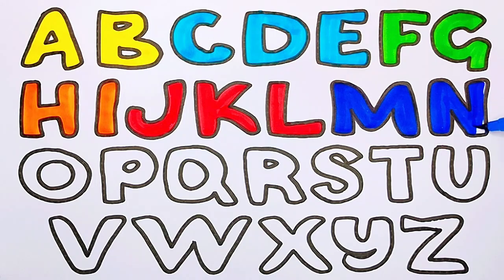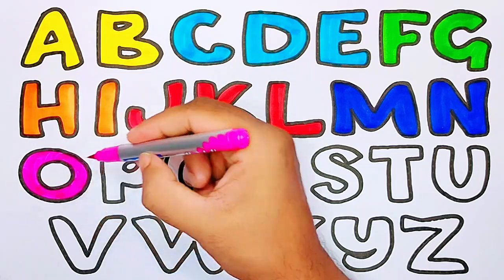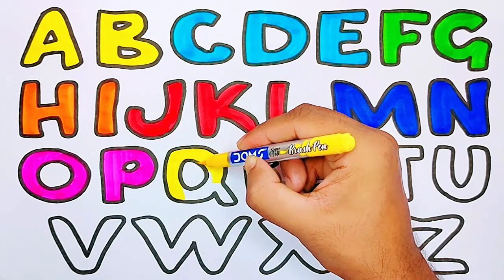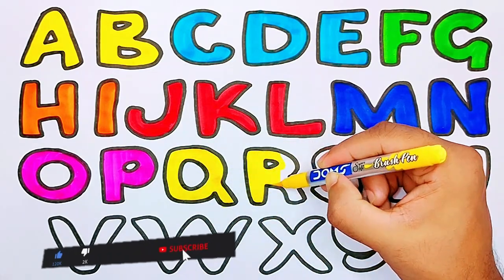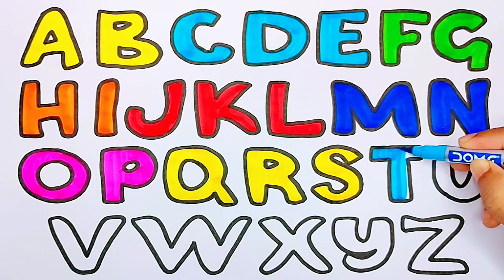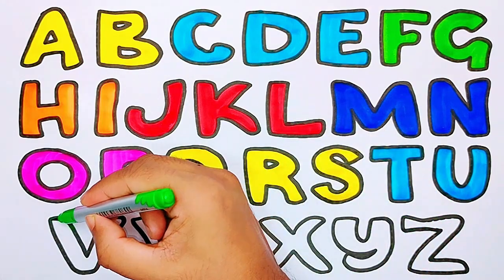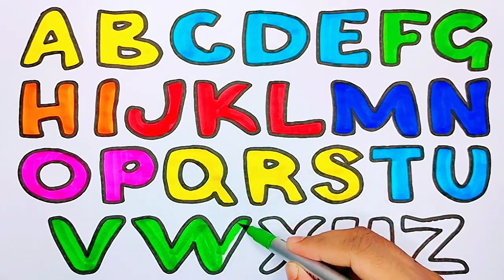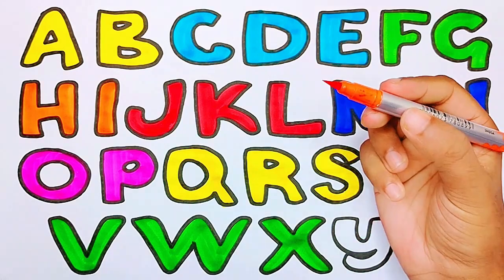Alphabet Draw & Paint for Kids // Easy Drawing Tutorial Step by Step for Biginners // Ks Art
🎨 Let's Learn the Alphabet! 🎨
Hey kids! 🧒👧 Ready to have fun while learning your ABCs? 🌟 In this easy step-by-step drawing tutorial ✏️, we'll show you how to draw and paint the entire alphabet from A to Z! 🅰️➡️🔠 Perfect for beginners and young artists 🎨👶, this video will help you improve your drawing ✍️ and coloring 🎨 skills in no time! 🖌️

📚 What You'll Learn:
✅ How to draw each letter, one by one 🅰️🅱️
✅ Fun and colorful painting techniques 🌈🎨
✅ Step-by-step instructions that are super easy to follow 👌💡

🎉 Why You'll Love It:

Great for kids learning to read and write! ✏️📖
Perfect for toddlers, preschoolers, and beginners! 👶👦👧
Fun and educational at the same time! 🎉🧠
So grab your pencils ✏️, brushes 🖌️, and colors 🎨, and let’s get started! 🎉